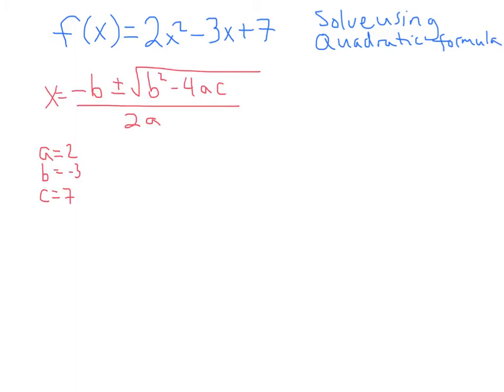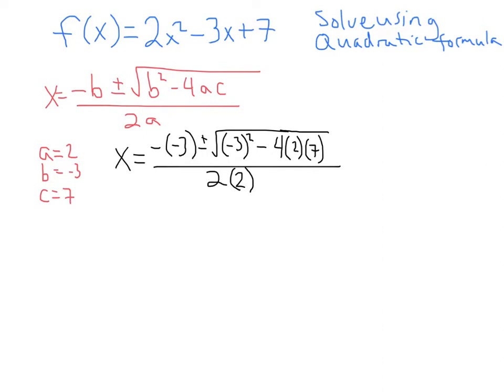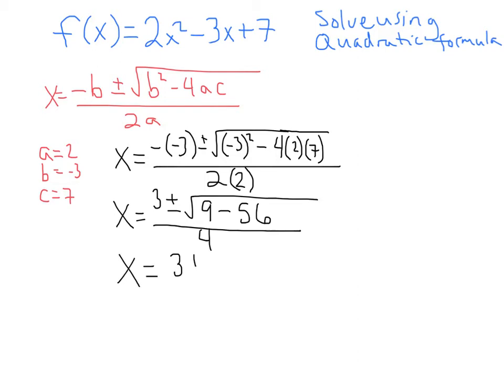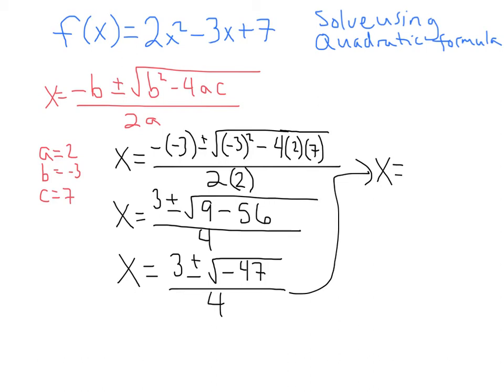#12.3 - 5.5.1 - Quadratic Formula (with i) ex. 3 - Algebra 2